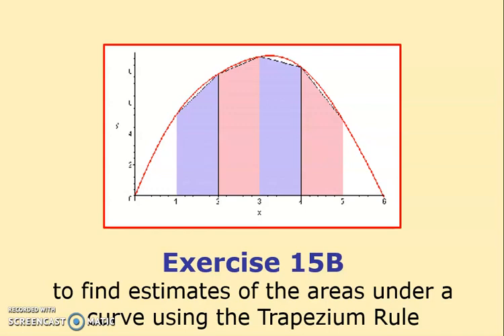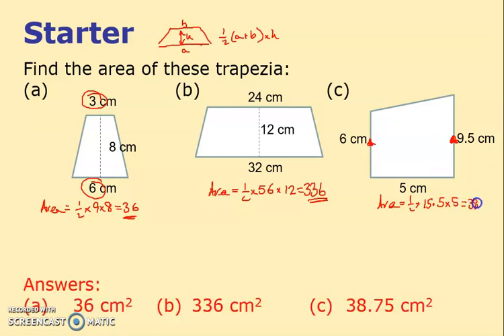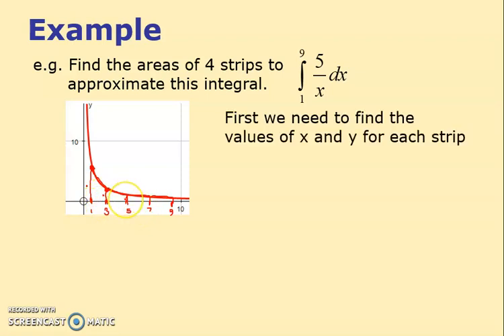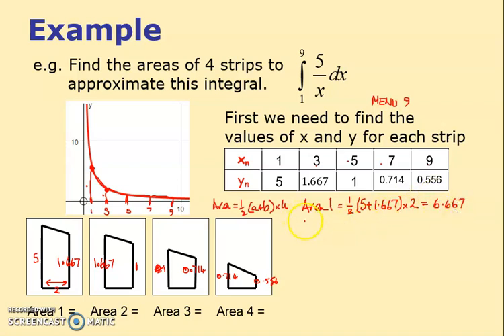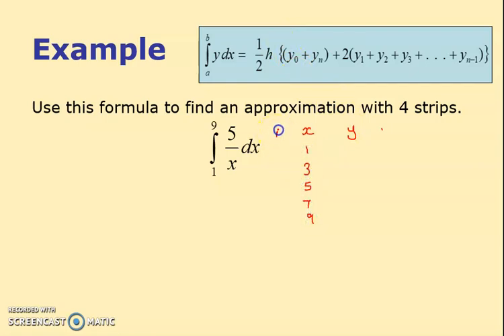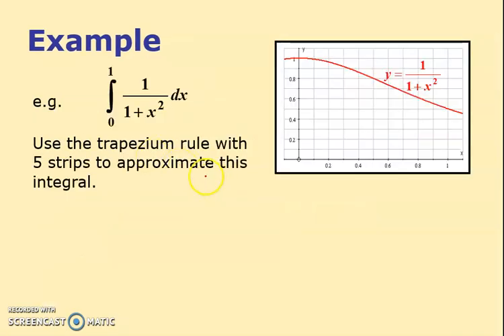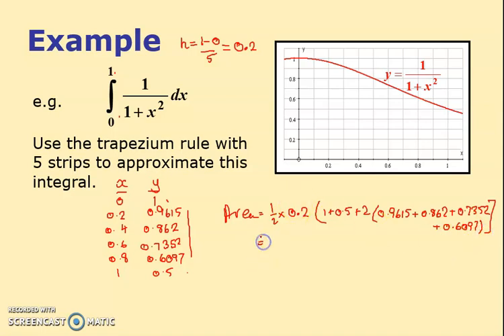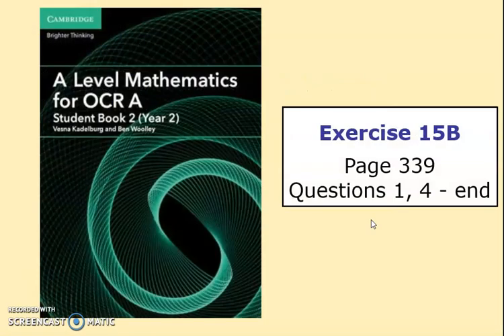Ex 15B - The Trapezium Rule - Y13 A Level Maths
Using trapezia now to estimate the area under a curve - similar to Simpson's Rule (but definitely using a different formula)